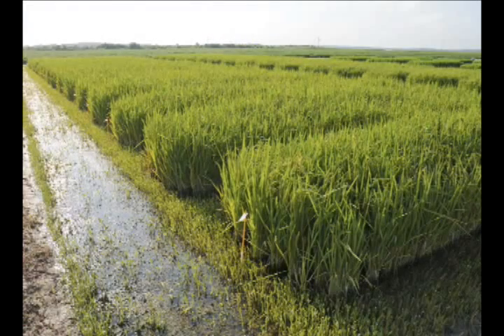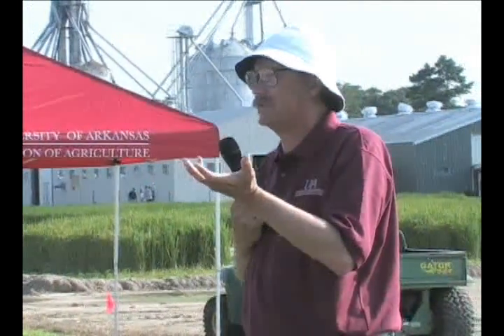Rice Insects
Dr. John Bernhardt, UA entomologist, describes University of Arkansas Division of Agriculture research on insect pest control in rice.